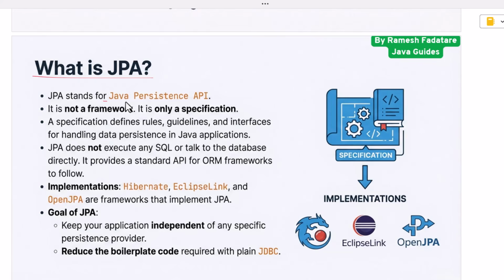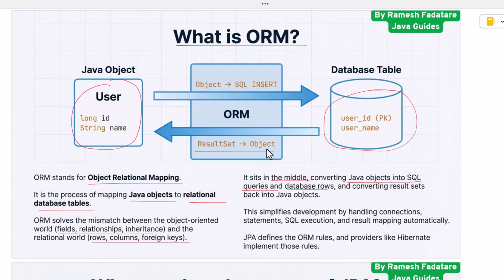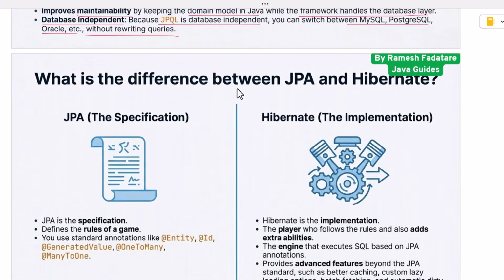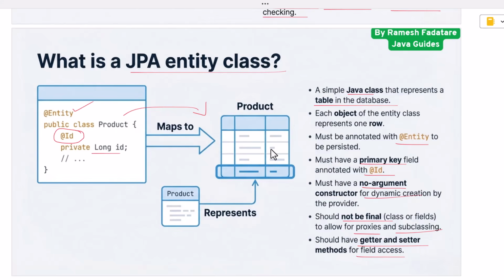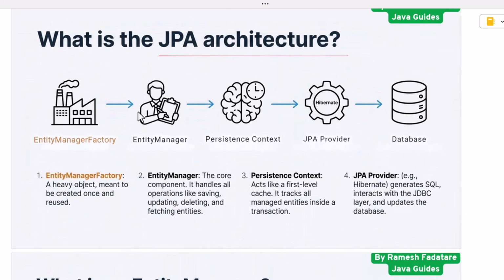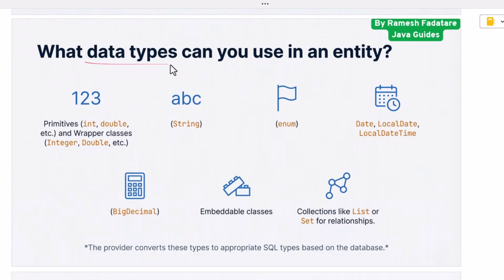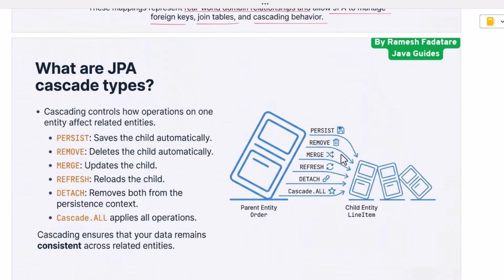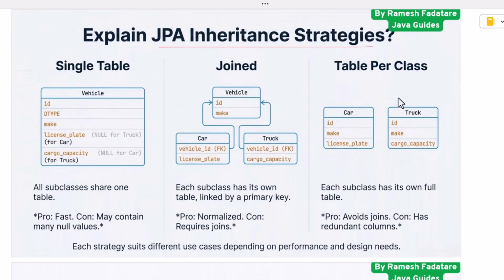Top JPA Interview Questions and Answers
In this video, we have compiled a list of essential JPA interview questions and answers that are frequently asked for beginners and experienced developers.

JPA stands for Jakarta Persistence API (JPA), formerly known as Java Persistence API.Java programming courses

JPA is just a specification that facilitates object-relational mapping to manage relational data in Java applications. It provides a platform to work directly with objects instead of using SQL statements.

JPA defines only specifications, it does not provide an implementation. JPA implementation is provided as a reference implementation by the vendors developing O/R Mappers such as Hibernate, EclipseLink, and Apache OpenJPA.

Here are all the questions discussed in the video:
What is JPA? (0:11)
What is ORM? (1:11)
What are the advantages of JPA? (2:10)
What is the difference between JPA and Hibernate? (2:56)
What is a JPA entity class? (4:43)
What are the rules to create entity classes? (4:25)
What is JPQL? (4:58)
What is the JPA architecture? (5:38)
What is an entity manager? (6:21)
What data types can you use in an entity? (7:15)
What is an embeddable class? (7:40)
What are the different types of entity mapping? (8:03)
What are JPA cascade types? (8:37)
What are the features of JPQL? (9:05)
What are JPA primary key generation strategies? (9:27)
Explain JPA inheritance strategies. (10:06)